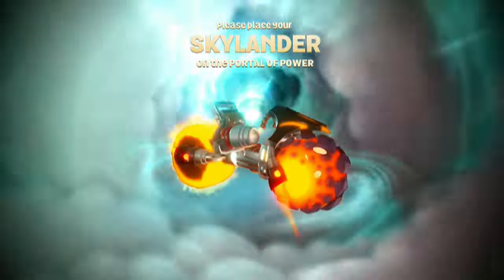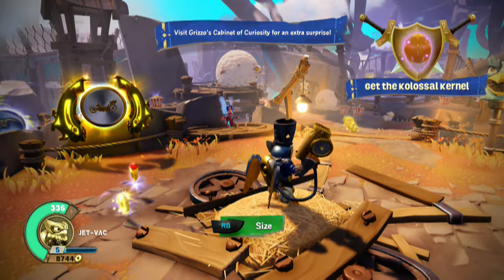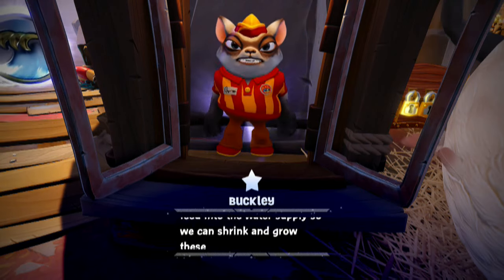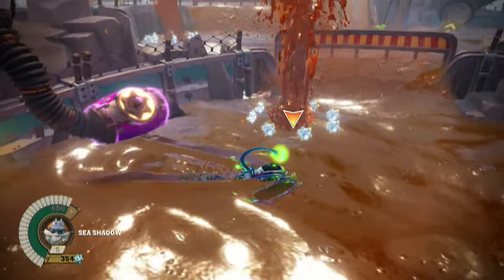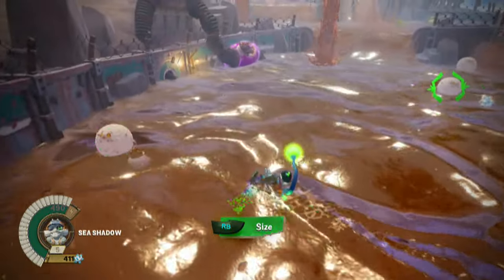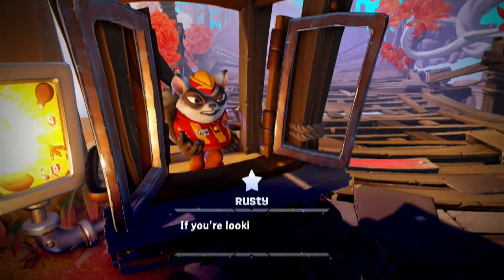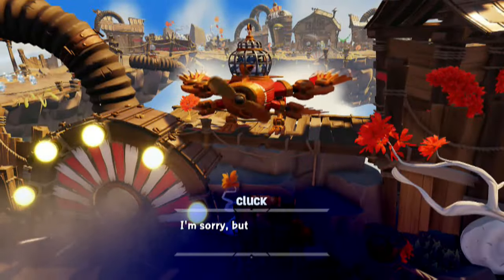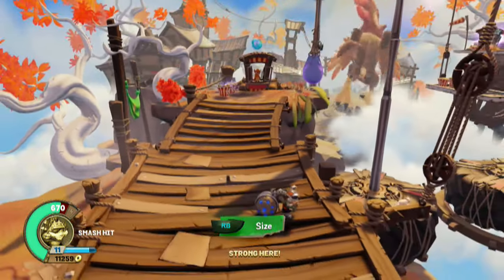Skylanders SuperChargers Chapter 30: Running Afowl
In this video we move on to Running Afowl in our quest to stop Cap'n Cluck and acquire the Colossal Kernel.